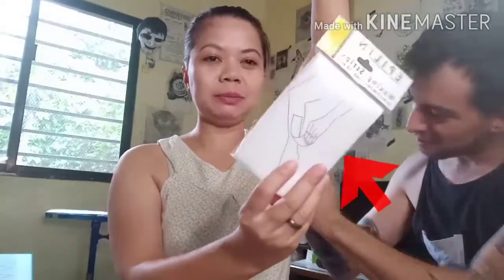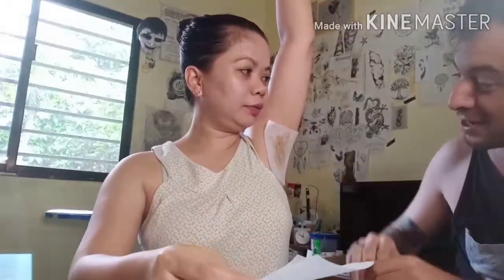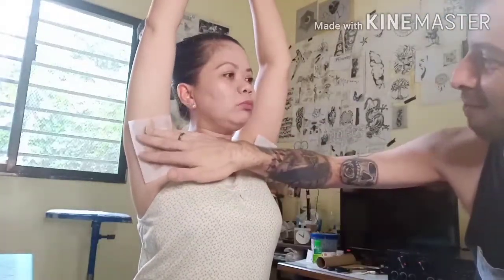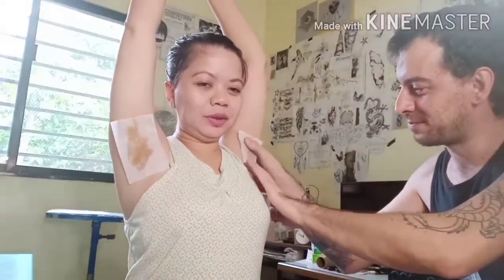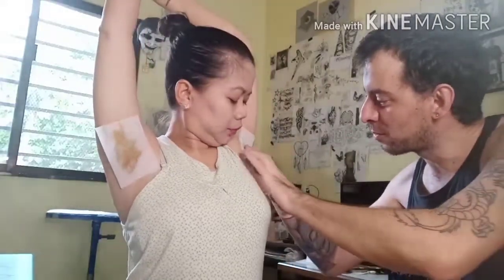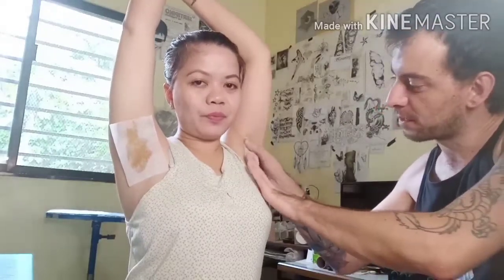My Italian Husband WAX my Armpit|DIY Waxing Armpit Tutorial|FILIPINA-ITALIAN COUPLE